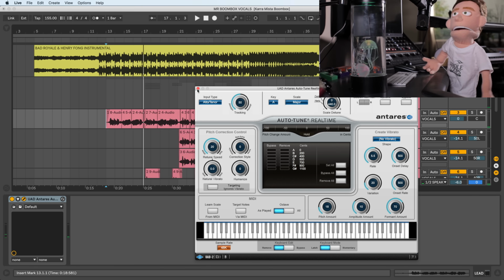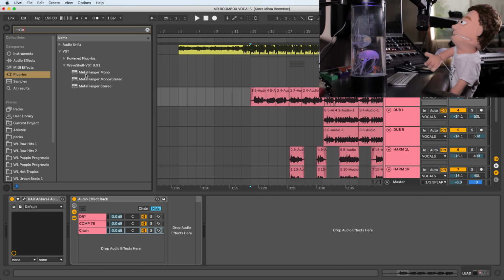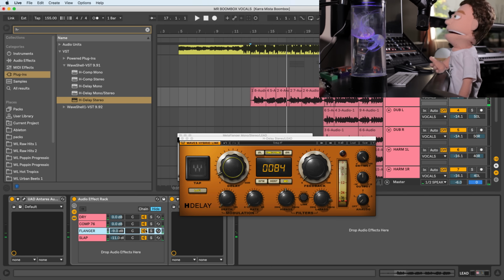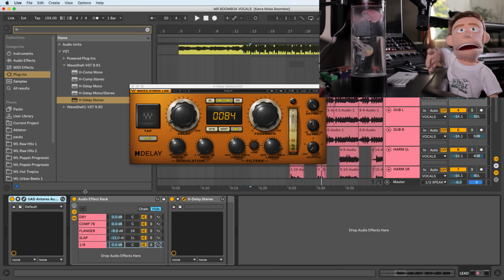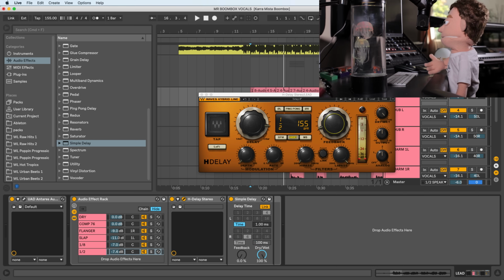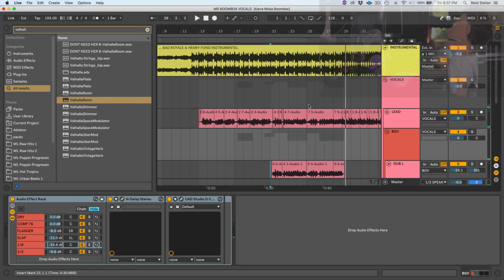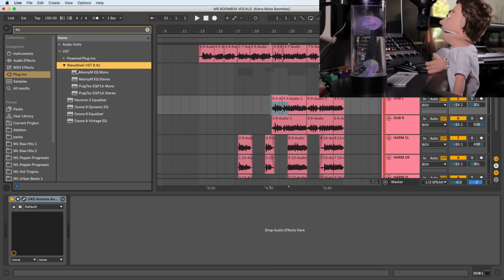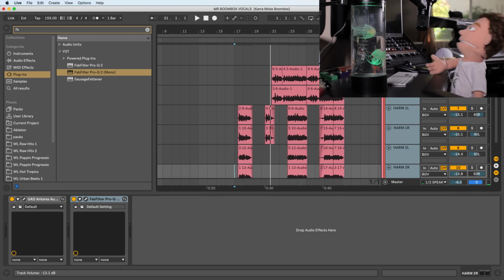How To Mix Vocals w/ Waves Plugins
In This vocal tutorial I show How to process vocals in Ableton using some Waves plugins, Fabfilter pro q2, Valhalla room, Valhalla vintage verb, and Autotune by UAD. In This Ableton puppet tutorial we complete a vocals template by adding parallel compression, delay, reverb, flangers, and other FX to an audio effect rack that can be easily saved into a vocal chain. Mixing vocals is half balancing and half effects. This tutorial also covers panning, balancing, and grouping lead vocal tracks with background vocal tracks. Waves Audio makes some of the best plugins for processing vocals and these same plugin chains will work if you use Logic Pro x, fl studio 12, pro tools 12, studio one, reason, or any other DAW. Mixing professional vocals is crucial for the success of your music.

This video's voiceover was recorded thru the following gear (microphone) Sony C800G (Preamp) Vintech x73 (Compressor) TubeTech CL-1B

Mr Boombox by Bad Royale, Henry Fong Ft. Karra was record thru Rode NTK, Great Rive Me1NV, Warm Audio WA76, Warm Audio EQPWA.

VST Plugins used (and in my opinion some of the best vocal plugins)
Waves CLA-76
Waves L2
Waves Metaflanger
Waves H-Delay
Waves H-Verb
Waves Aphex Vintage Exciter
Valhalla Vintage Verb
Valhalla Room
UAD Autotune
UAD Studio D Chorus
Ableton Flanger
Ableton Simple Delay